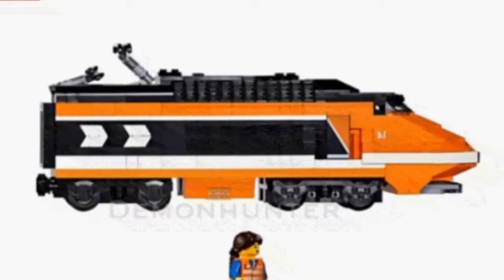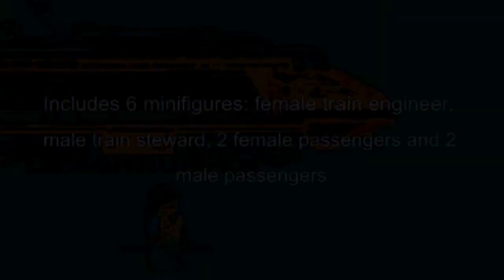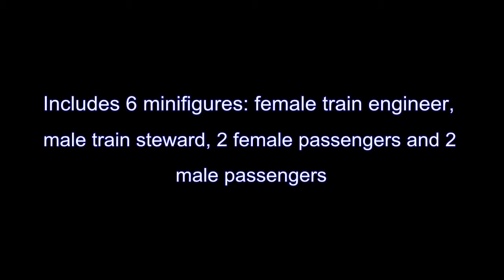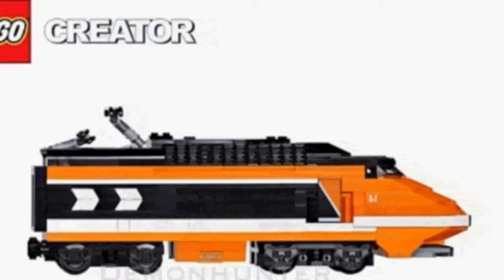Lego Creator Horizon Express (10233) (Toy)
Lego Creator Horizon Express (10233)

The UPC (Universal Product Code) for this nice Creator set is 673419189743. One of the many key features for this Lego set is the accessories include luggage, newspapers, computer screen, coffee machine, cups and bottles. Additional features include things like train measures 31" (79cm) long and ride the rails in high-speed lego style. The Creator Lego set is 11.1&#8243 Height x 21.26&#8243 Length x 3.58&#8243 Width. It has a weight of 2.76 lbs. The warranty information supplied by the manufacturer is, no warranty. Creator Horizon Express . To see the discount I uncovered, visit the market add to shopping cart button below.